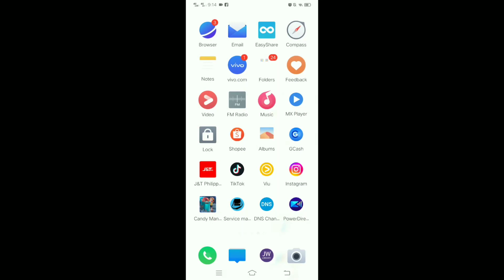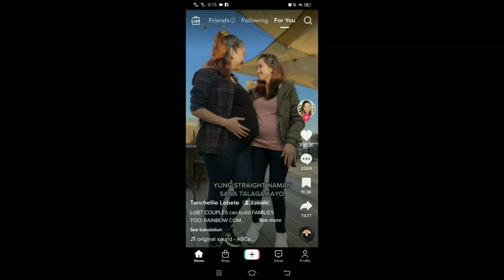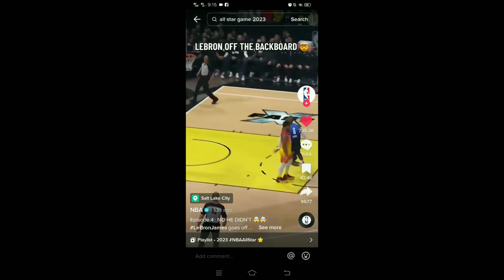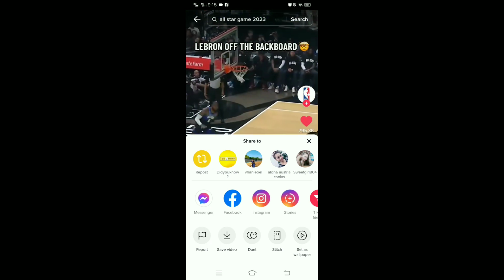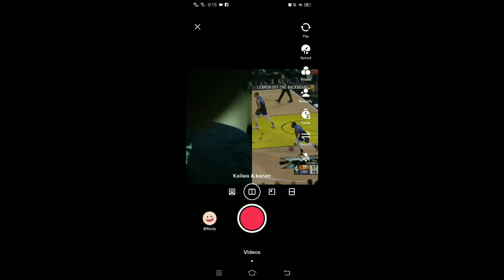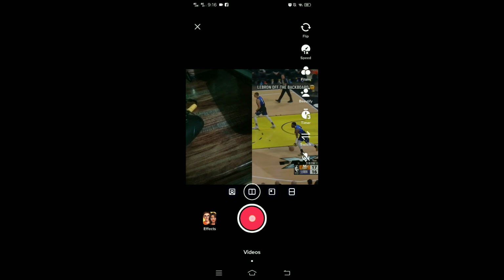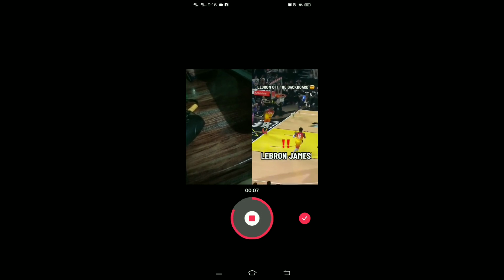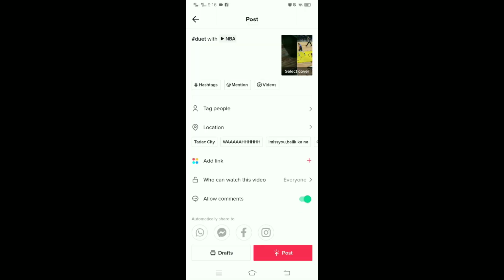How To Duet on TikTok (2023) Step By Step Tutorial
Making a Duet on TikTok  |  How to Duet on TikTok Perfectly (2023)